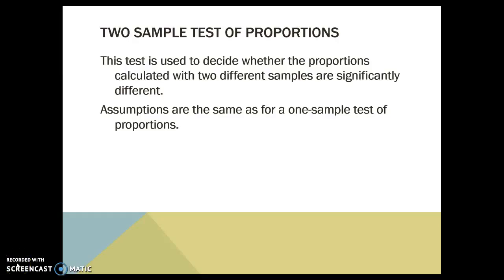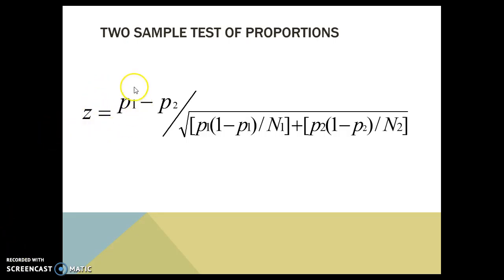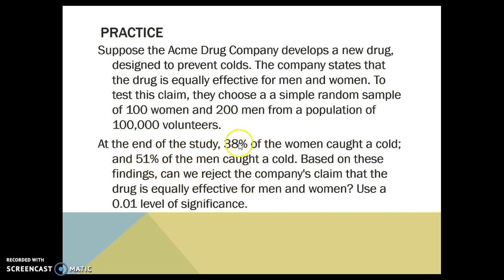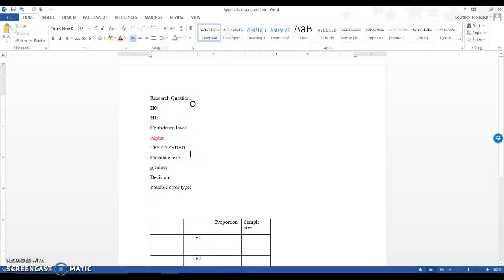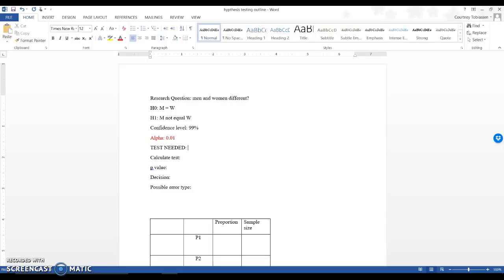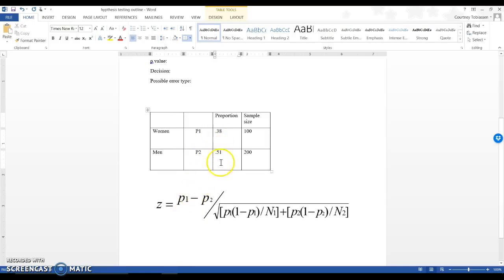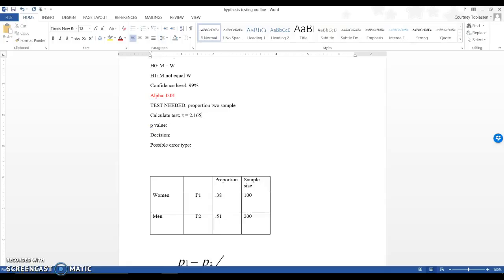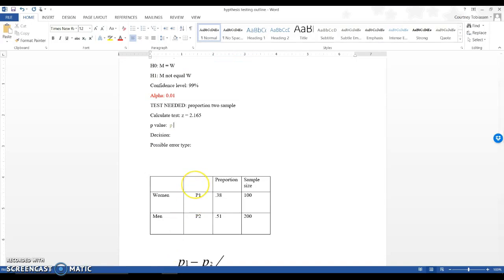Two sample difference test with proportions